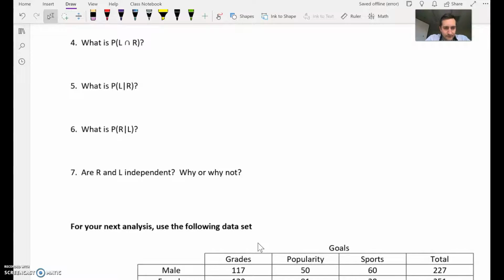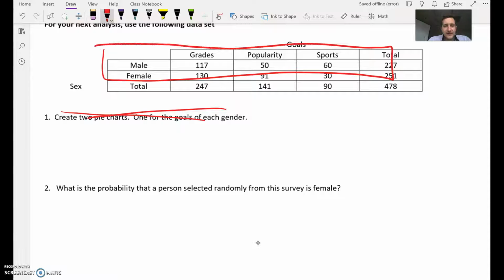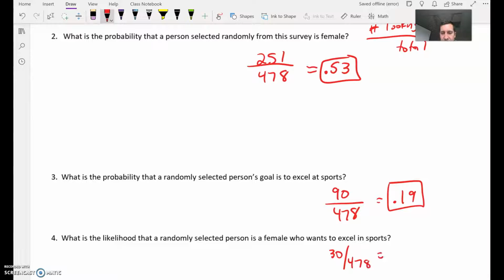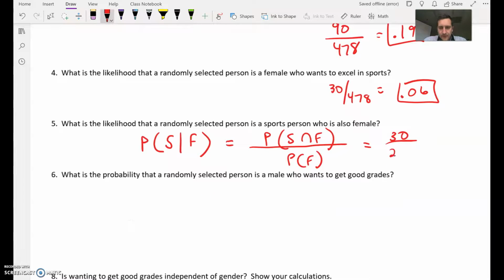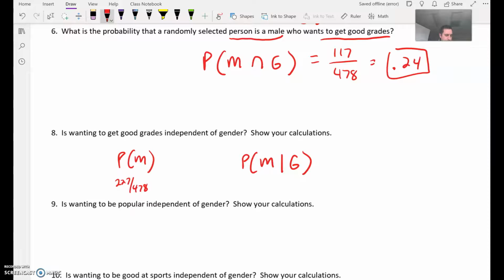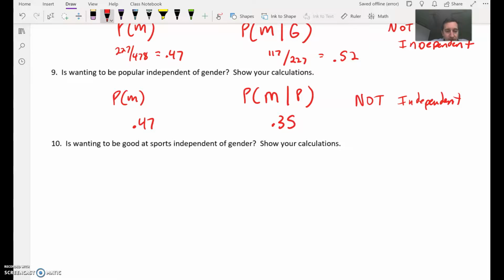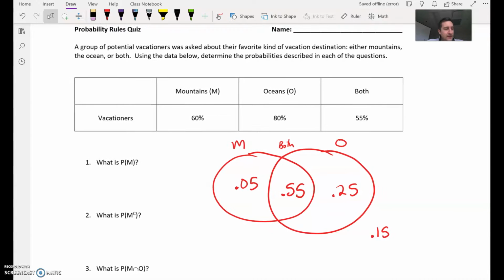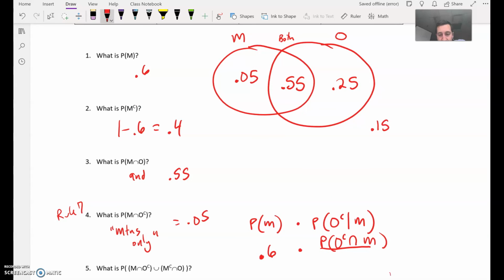Prob Video Part 3